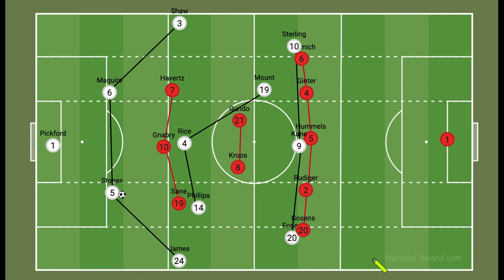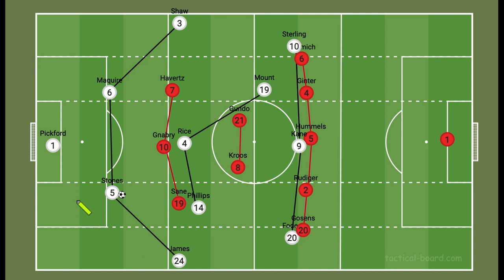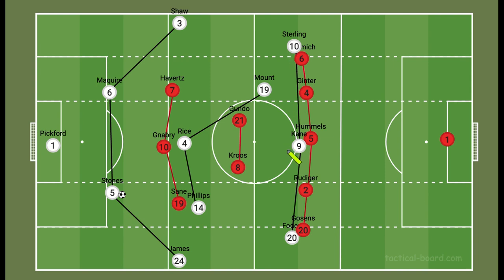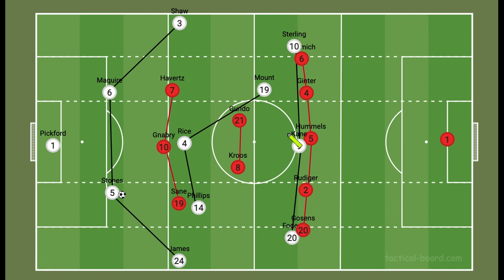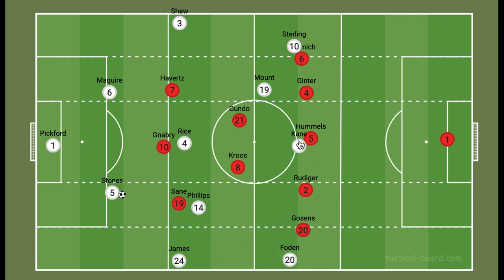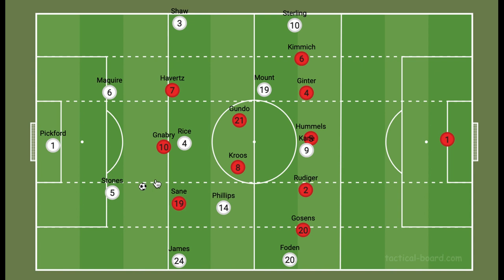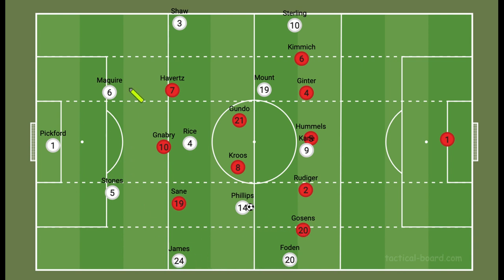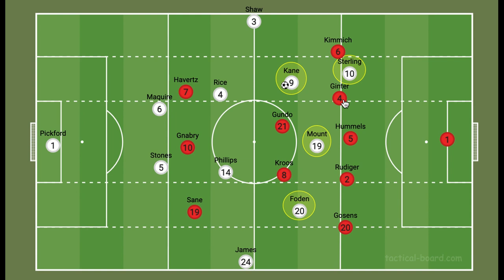Tactical Preview: England vs Germany - How England Can Overcome Their European Rivals